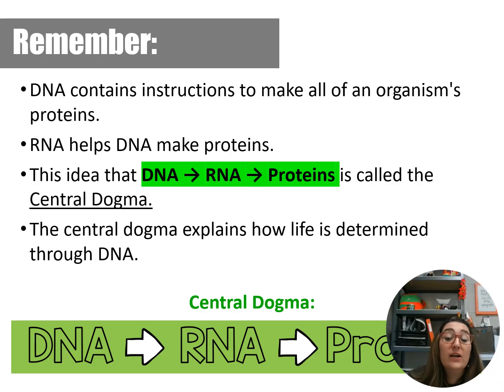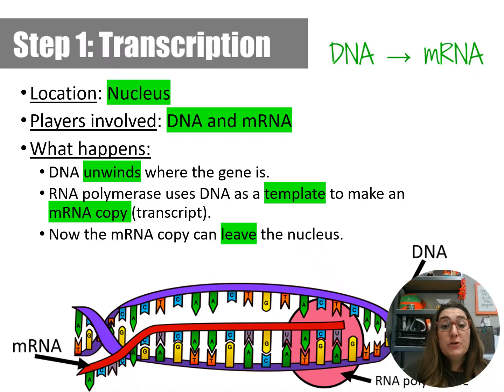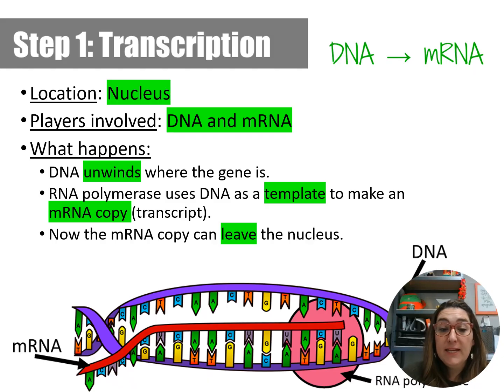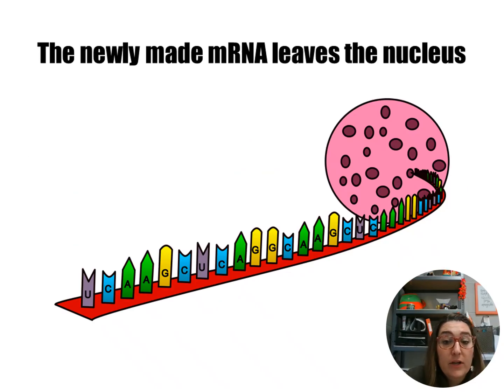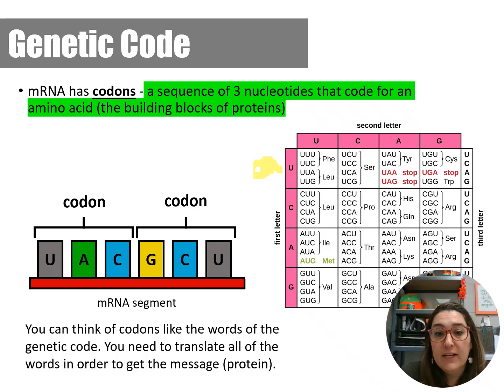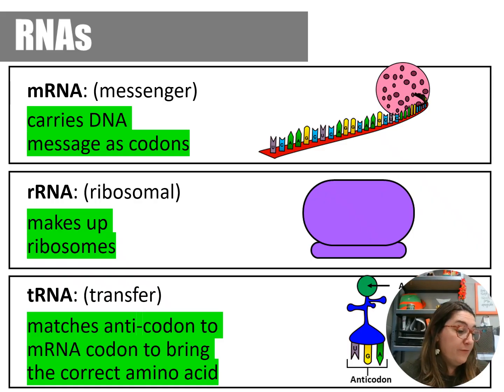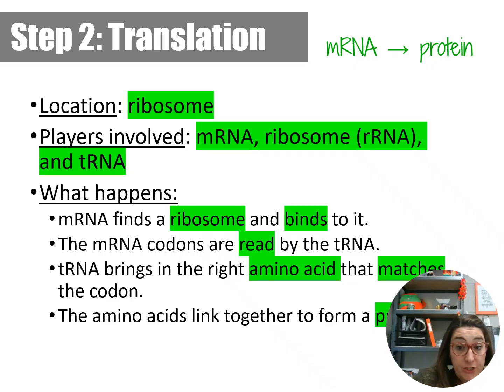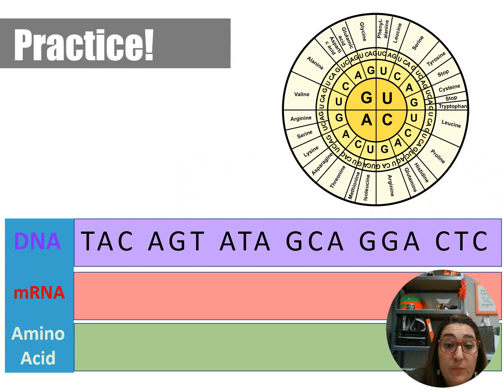Protein Synthesis Lecture